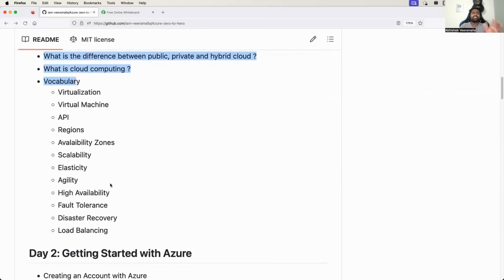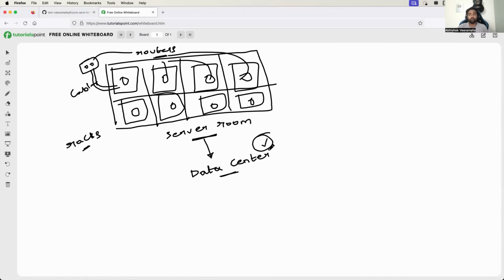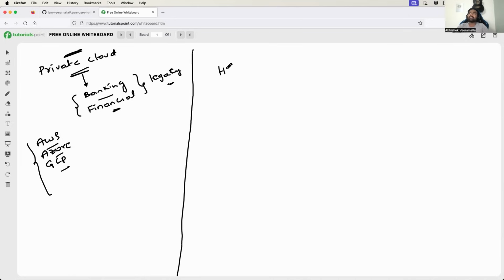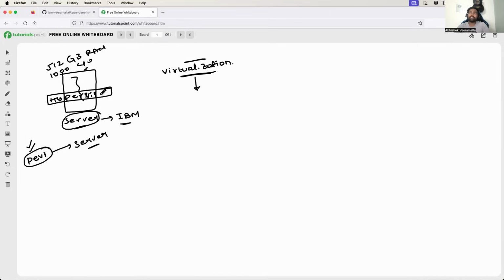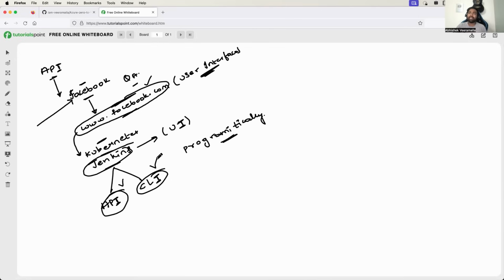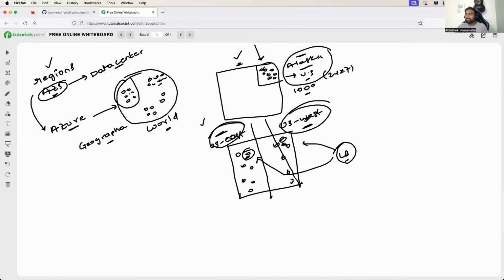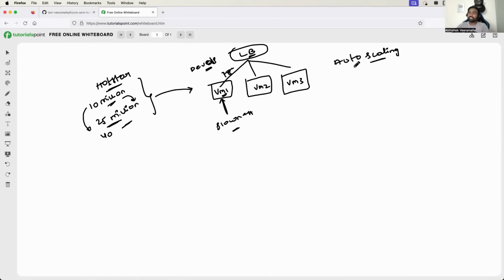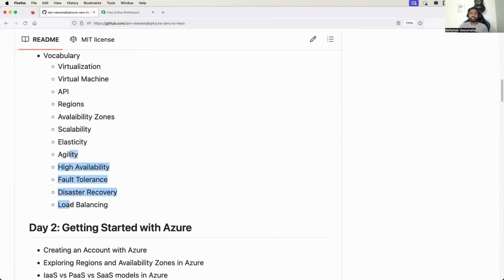Day-1 | Basics of Cloud Computing | Fundamentals of Azure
This video is Day-1 of Azure Zero to Hero (Free Azure Course including Azure DevOps). You can follow the link below to watch all the videos in this playlist.

Have any questions while learning ? Don't worry, Join our Doubts Clearning Group.

In this video, we will learn about the fundamentals of cloud computing, prerequisites before learning any cloud platform such as AWS, Azure or GCP. The video covers very important concepts such as

What is the difference between public, private and hybrid cloud ?
Vocabulary
   Virtualization
   Virtual Machine
   API
   Regions
   Avalaibility Zones
   Scalability
   Elasticity
   Agility
   High Availability
   Fault Tolerance
   Disaster Recovery
   Load Balancing

Azure DevOps
Learn Azure
Azure simplified
Azure Fundamentals
AZ-900 course
AZ-900 certification courses
Videos to clear AZ-900 .